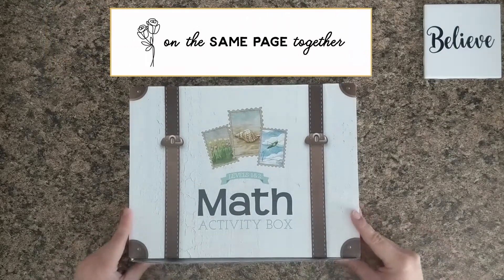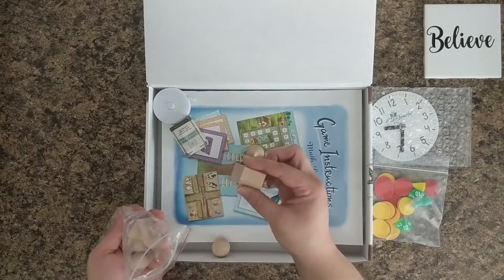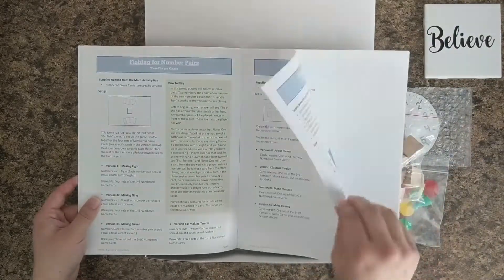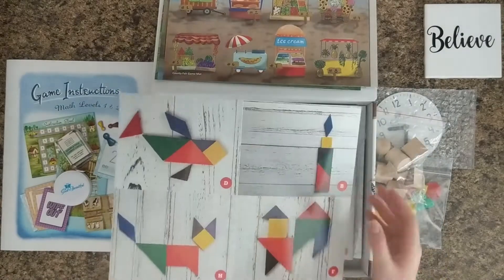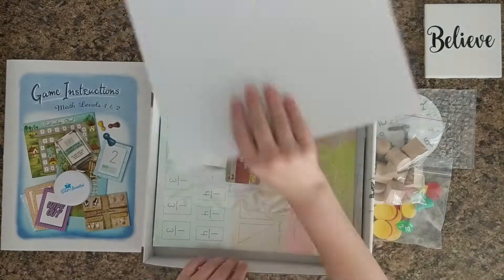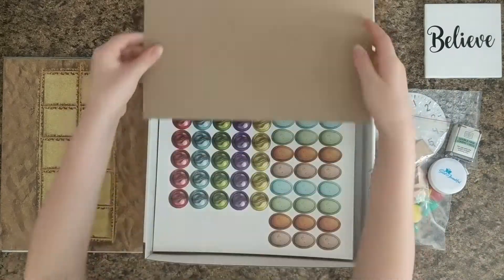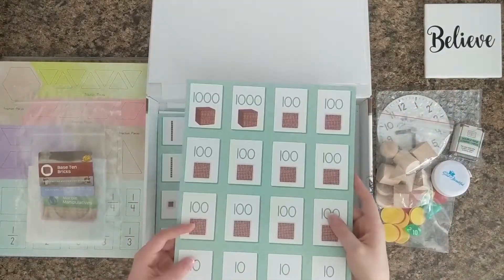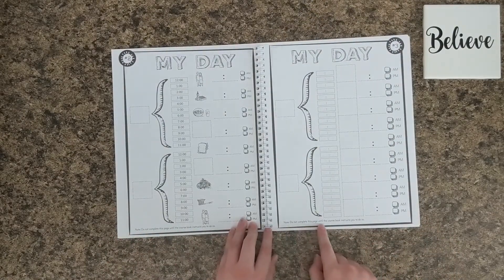*Discontinued* TGTB MATH 1 & 2 ACTIVITY BOX In-Depth Look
The Good And The Beautiful Math Level 1 and Level 2 paired with this Activity Box are a two very hands on and fun Math Curriculums. Perfect for 1st Grade and/or 2nd Grade! The principles are taught from many different angles and learning styles. I particularly love the real life application!

The Level 1 & 2 Math Activity Box includes the following items, all of which are necessary to complete the math courses: *I SHOW EVERY ITEM!* including the My Planner for Level 1
6 Chipboard Pages: Base Ten Bricks, Egg Manipulatives, Fraction Pieces, Marble Manipulatives, Seashell Manipulatives, and Tangram Pieces
1 Clock
1 Double-Nine Domino Cards (55-card set)
30 Game Mats, Tangram Cards, and Work Mats
2 Game Pawns
1 Mini Measuring Tape
1 My Place Value Chart
144 Numbered Game Cards (nine perforated sheets)
1 Place Value Pieces page (cardstock)
2 Ten-Sided Dice
20 Two-Colored Counting Chips
10 Wooden 3D Mini Figures: 1 cone, 1 cube, 1 cylinder, 1 hexagonal prism, 1 rectangular prism, 1 sphere, 1 triangular prism, 1 triangular pyramid, and 2 hemispheres
Manipulative Storage Bags

The Good & The Beautiful offers Homeschool Curriculum from Level Pre-K all the way through High School! Their mission is to make homeschooling beautiful, easy, and affordable.

*The Good and The Beautiful Discontinued Math is no longer available on their website!*
Look for it on buy and sell groups and sites

Here's a look at every page inside the Course Books!

Chapters
0:00 - Intro
0:36 - Clock, Counting Chips, Game Pawns, Two-Sided Dice
0:53 - Wooden 3D Mini Figures
1:21 - Double-Nine Domino Cards
1:44 - Measuring Tape & Game Instructions Booklet
2:15 - Game Mats
3:10 - Tangram Cards
4:25 - Work Mats
4:40 - How I store Game Mats, Tangram Cards, and Work Mats
5:10 - Chipboard Pages & Manipulative Storage Bags
5:46 - Numbered Game Cards
6:13 ​- Base 10 Cards
6:25 - Place Value Chart & Place Value Pieces
6:47 - My Planner for Level 1
7:21 - Hi from Elaine!